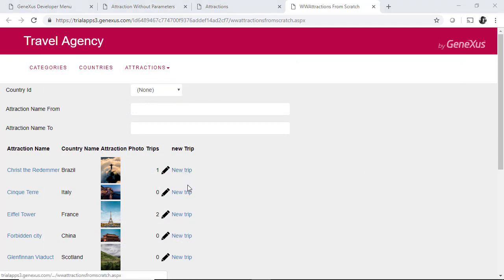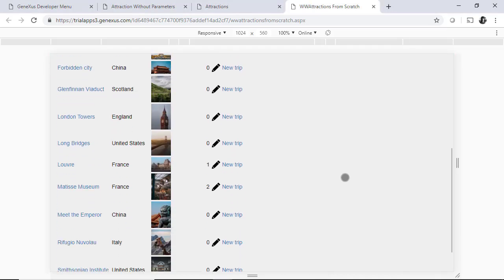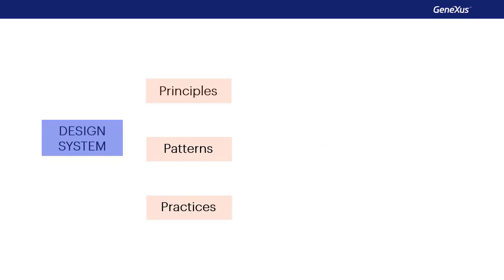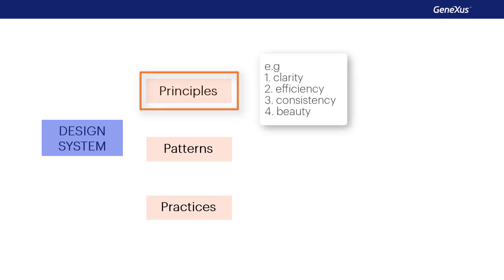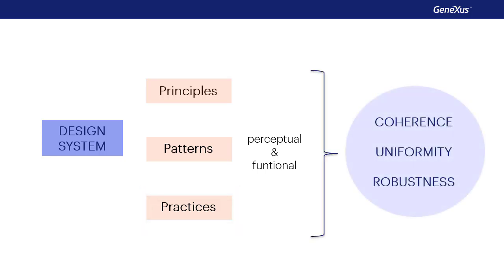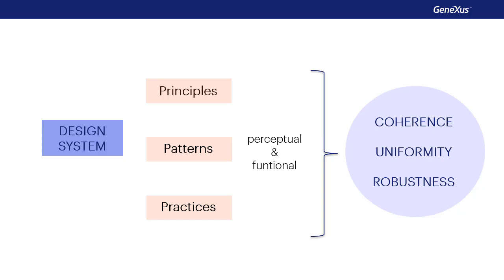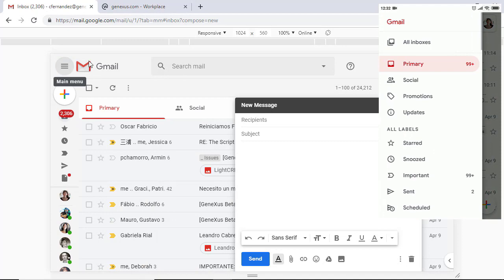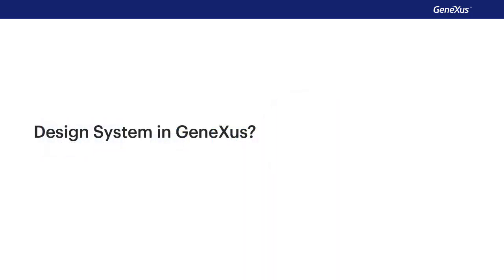Design Systems. Introduction